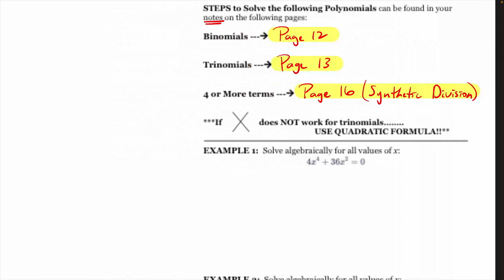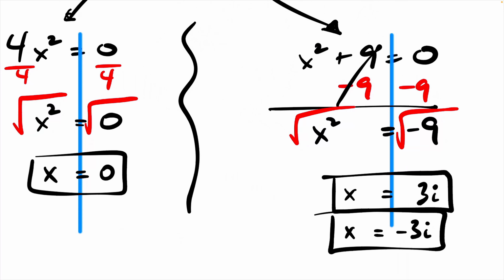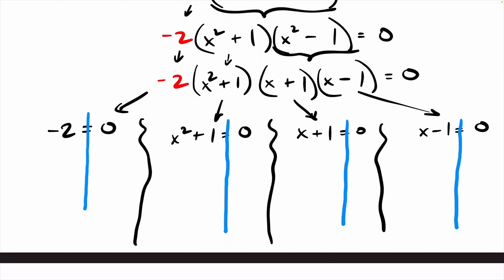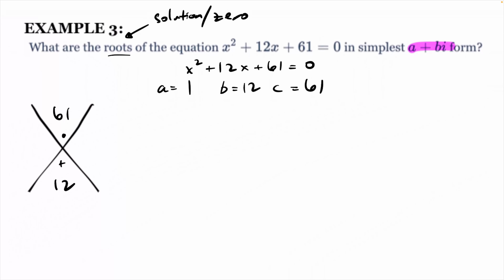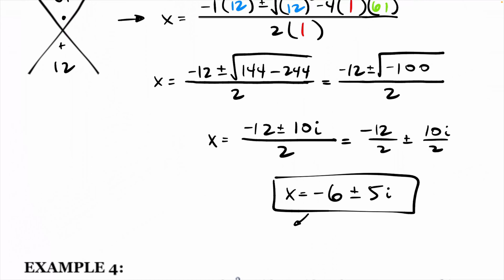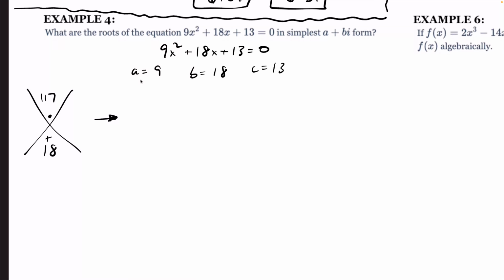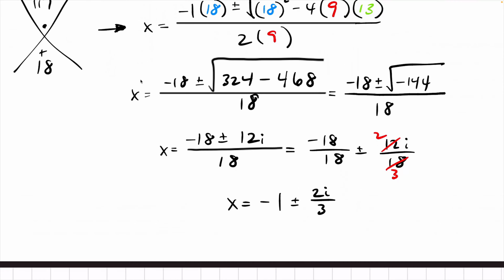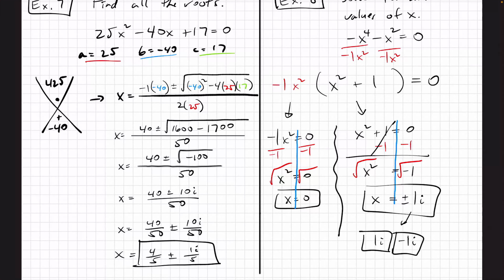10/23/25 - Solving Polynomials with Complex Solutions (Part 1)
Examples 1, 2, 3, 4, 7, 8